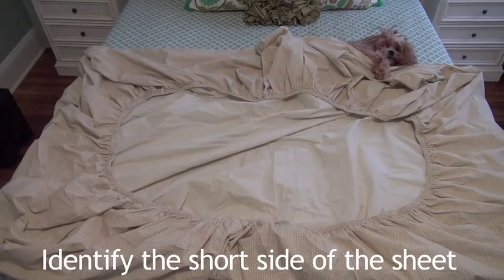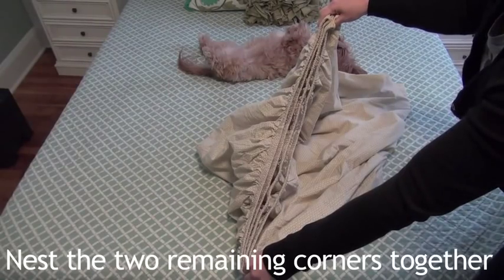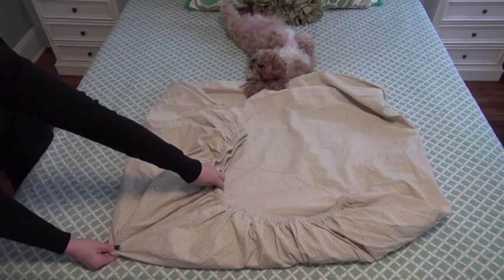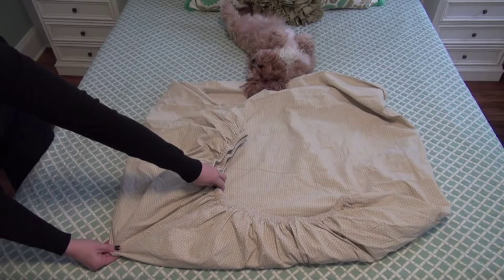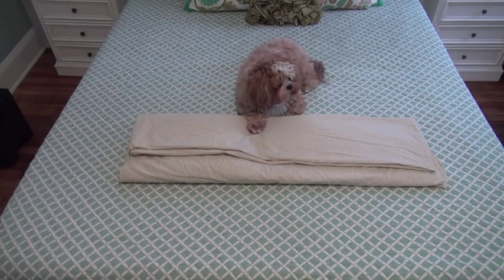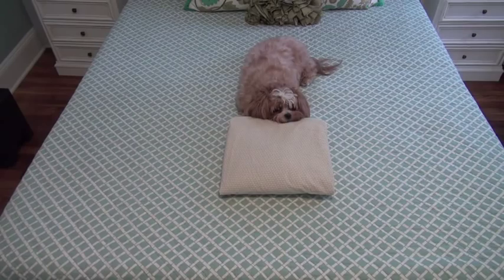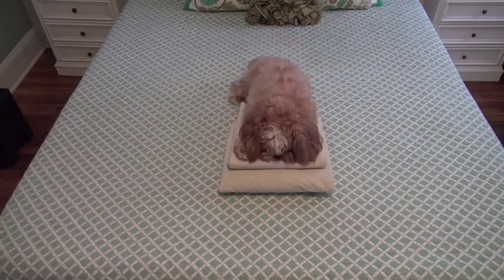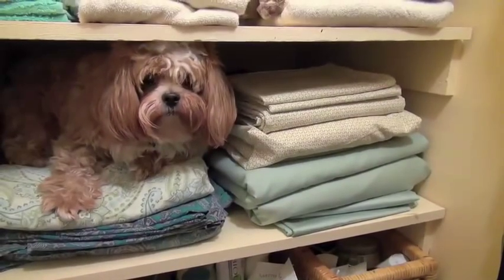How To Fold A Fitted Sheet (Song A Day #1832) (Collab A Day #7)